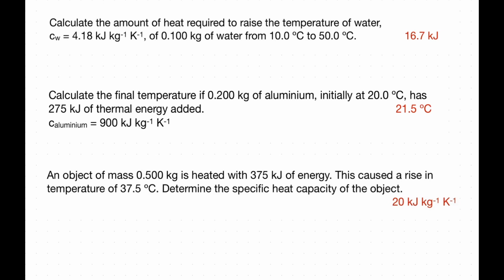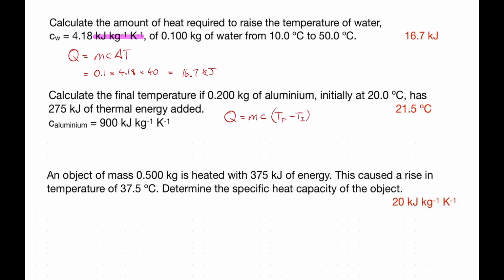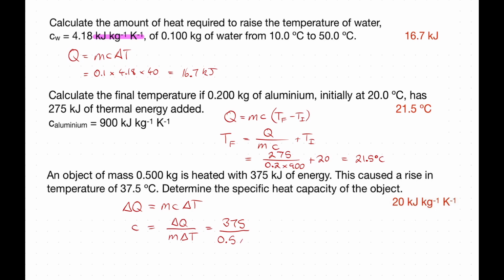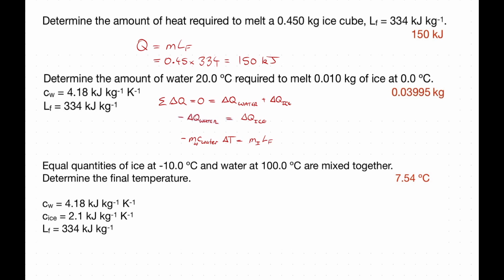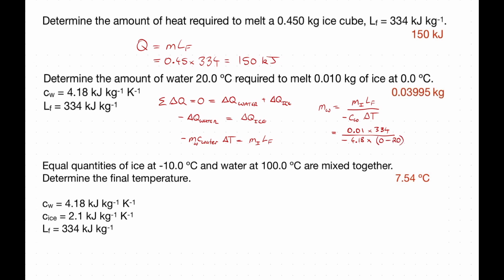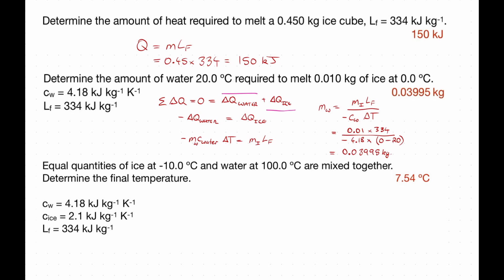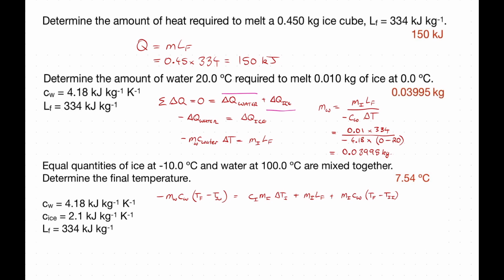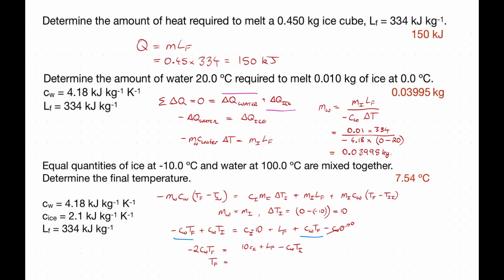Thermal energy questions part 1